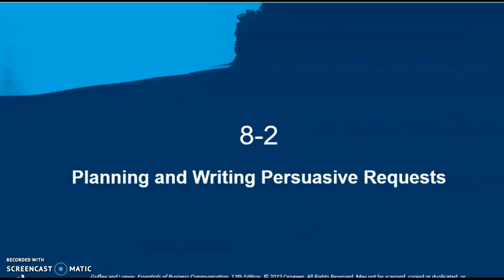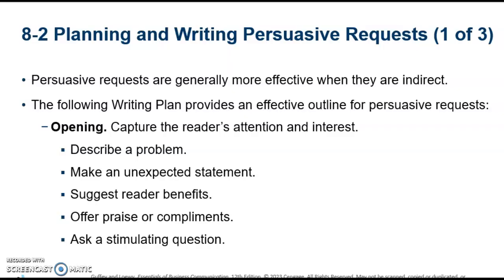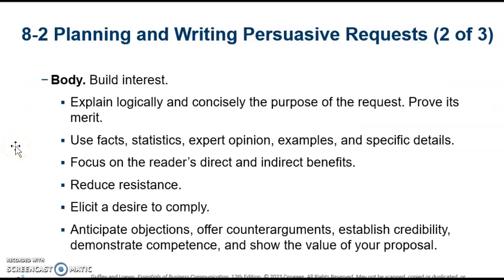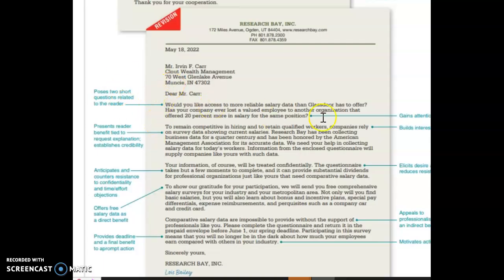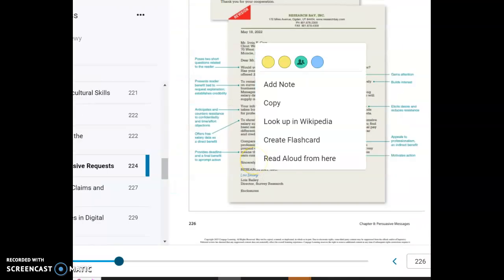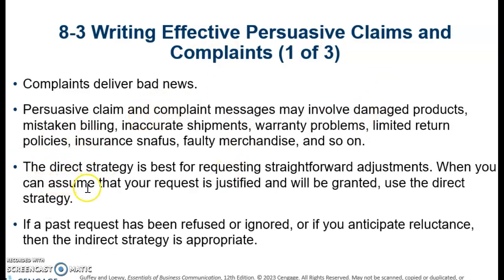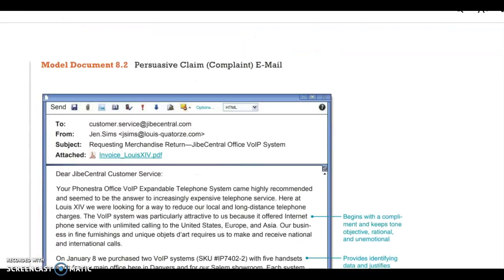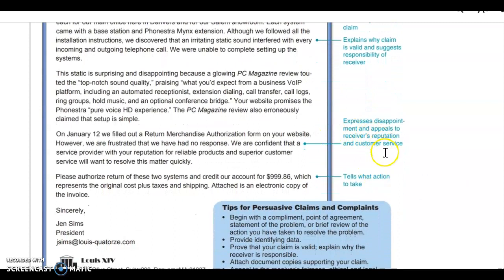Planning and Writing Persuasive Requests